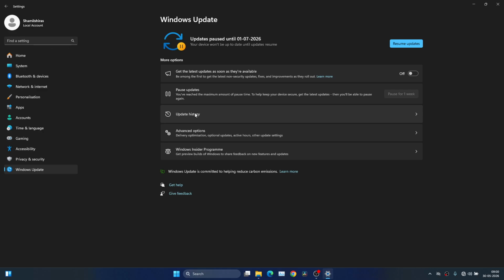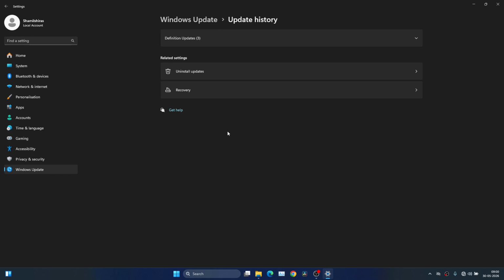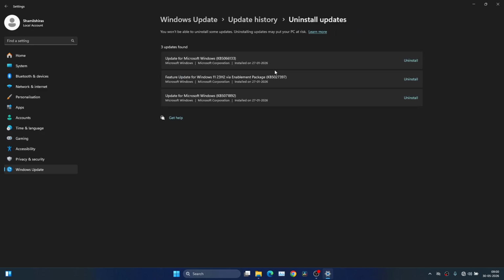how to uninstall windows 11 updates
How to uninstal windows updates on windows 11
remove windows 11 update tutorial
how to rollback windows 11 update
uninstall latest update windows 11
windows 11 update removal guide
how to delete windows 11 updates
windows 11 uninstall quality updates
remove problematic update windows 11
how to revert windows 11 update
windows 11 update recovery options
how to uninstall kb update windows 11
windows 11 advanced update settings
rollback system update windows 11
how to remove cumulative updates windows 11
windows 11 update uninstall official method
Time Line:
0:01 Intro
0:03  video in English

Related Search Videos Upload in This Channel: